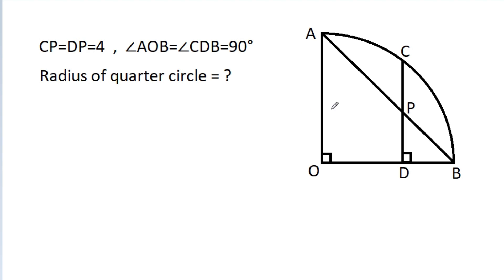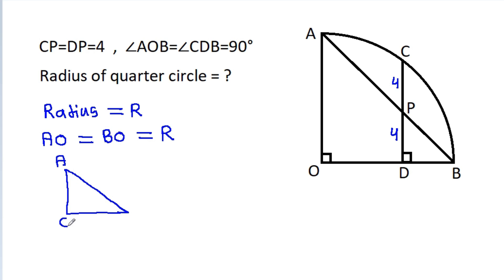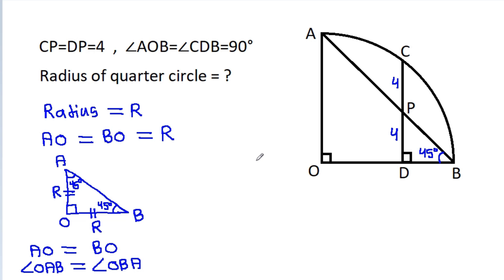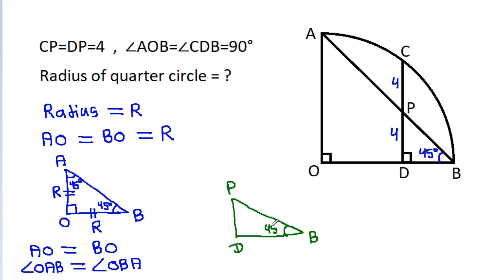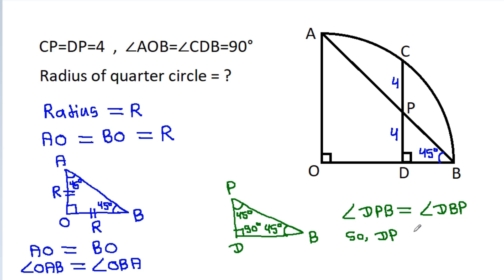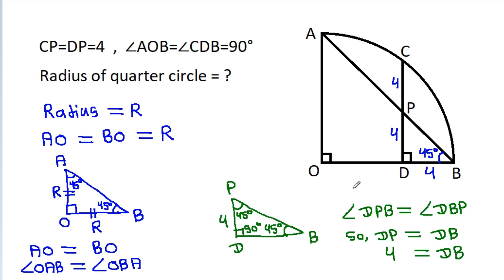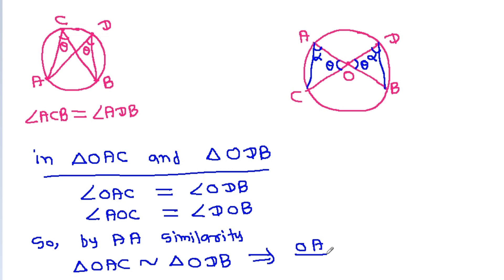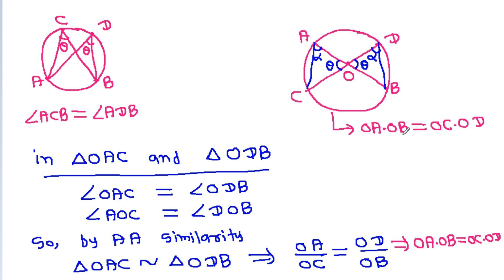Find the radius of the quarter circle | Geometry Problem | Important Geometry and Algebra Skills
Mr. Gnome
Sambasivam Sathyamoorthy
ஆத்தங்கரை சண்முகம்
Εκπαιδευτήρια Καντά
AR Knowledge
堤修一
Sidnei Medeiros Vicente
Mark Ludington
Grace Cooper
Nicholas Garcia
Ben Stone
Karlo Karbs
Debashis Kesh